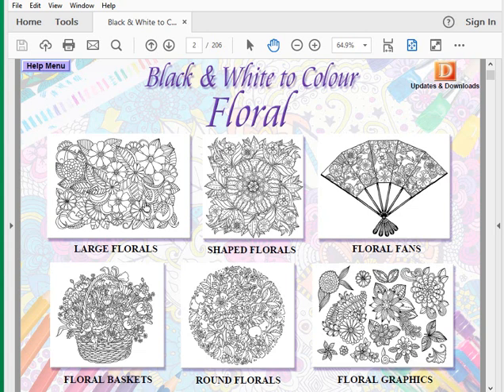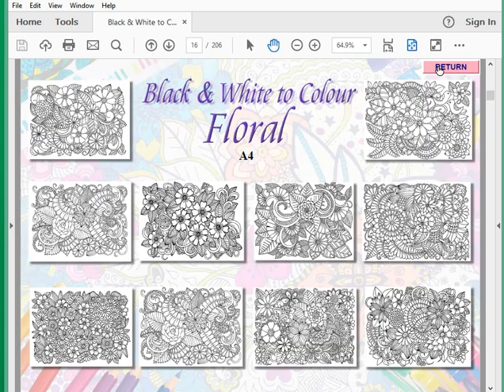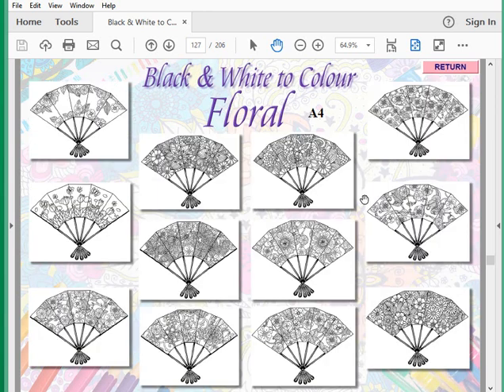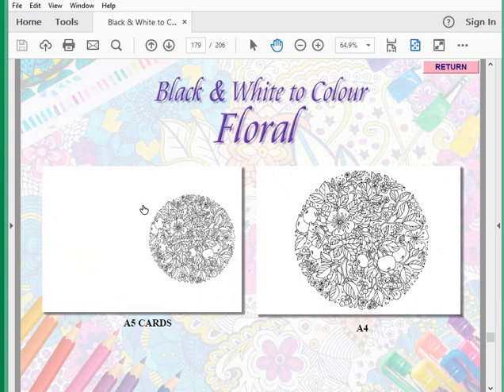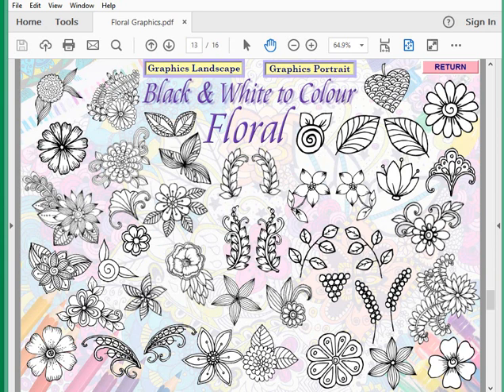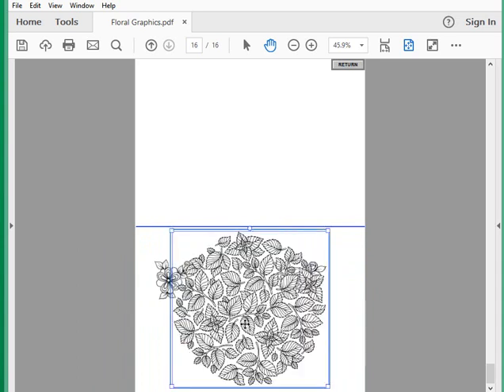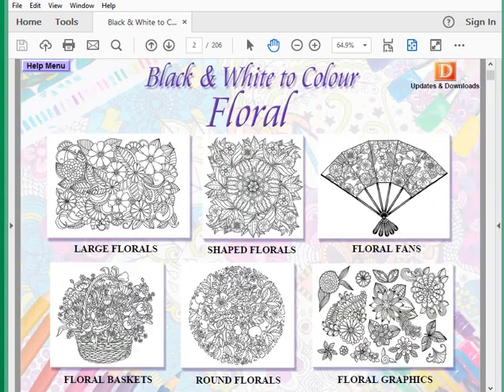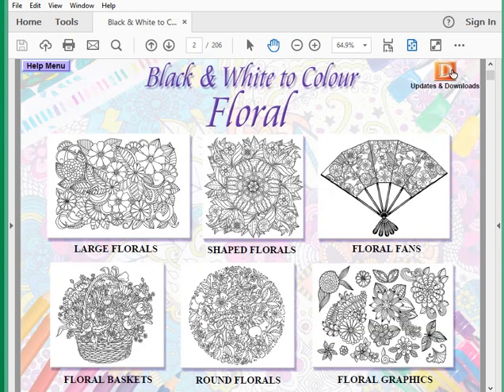Floral Walk through tour of the CD Rom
A look at what's on the CD-Rom. Great for people who love colouring in for fun or relaxation.